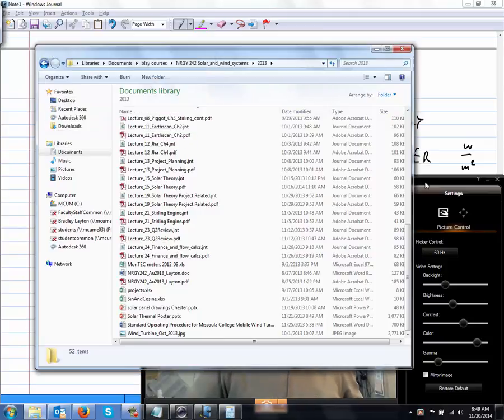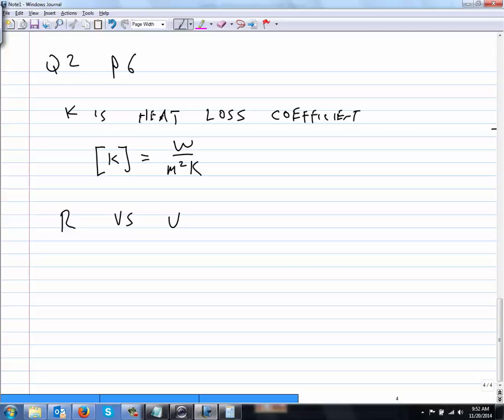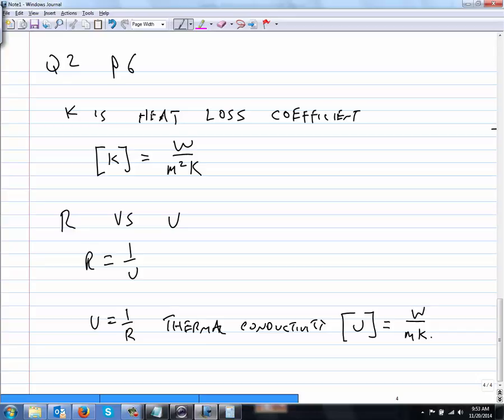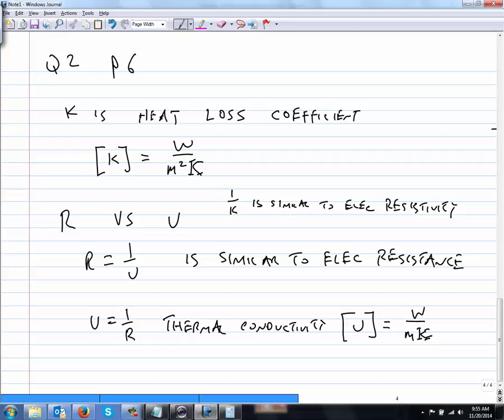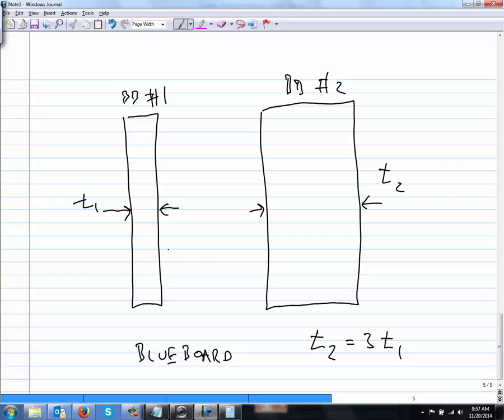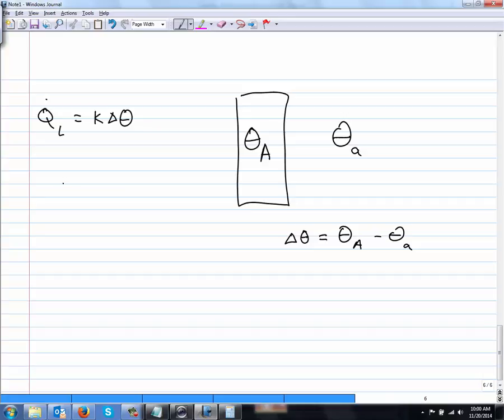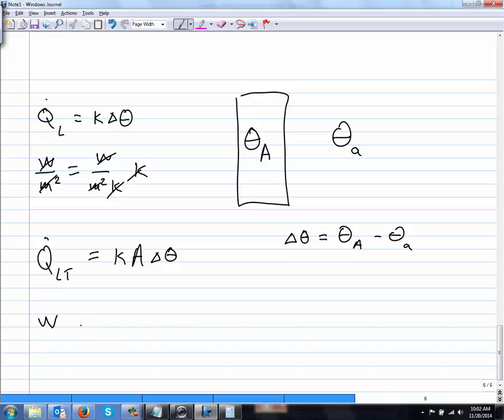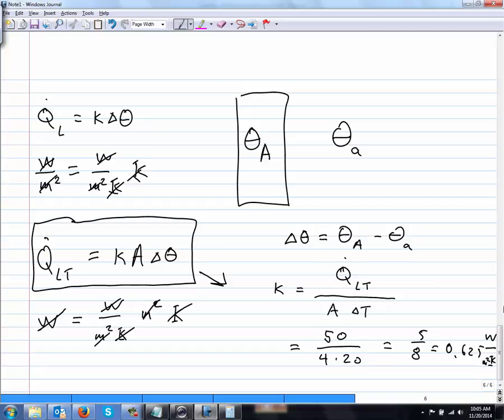NRGY_242_Lecture_25_02_Q3_final